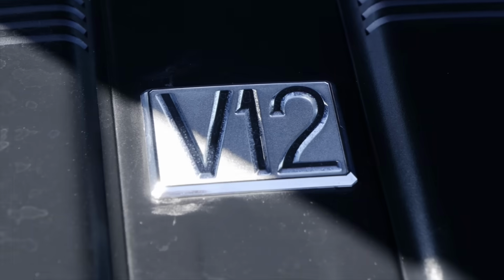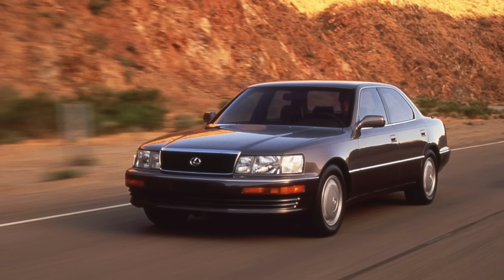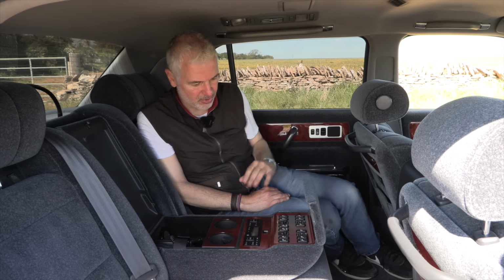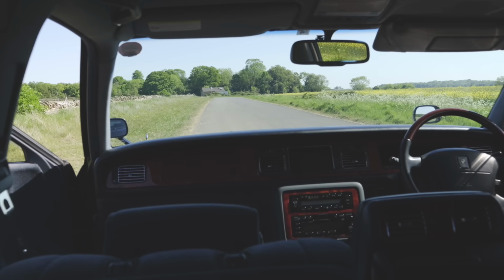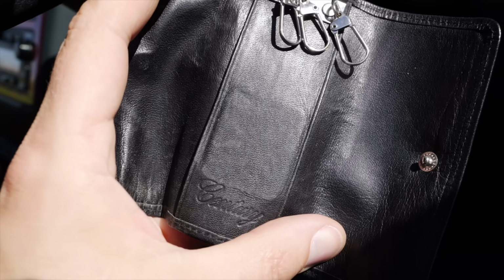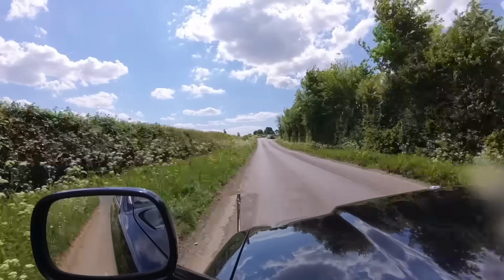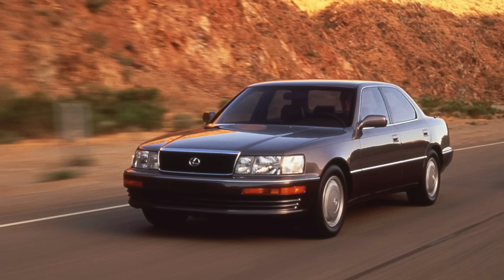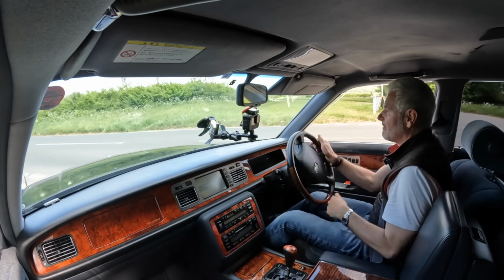How The Japanese Redefined Luxury! Toyota Century V12 (G50)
The Car Built For Emperors - Now Yours For £15K. In this video I will show you all the details in which this Toyota completely redefines Western concepts of luxury.. all for less than the cost of a second hand hatchback.

I use the RODE Wireless Go (Gen 3) for sound, you can find it

Support NR27 And Get:
1. Members Previews For Videos 2. Priority Replies To Comments 3. Members Only Post and Updates on My Project Cars